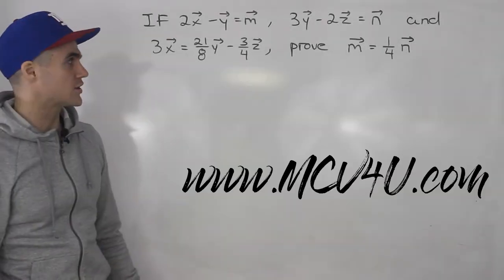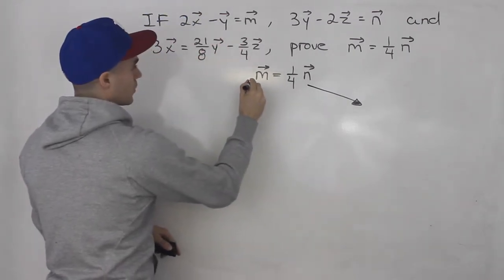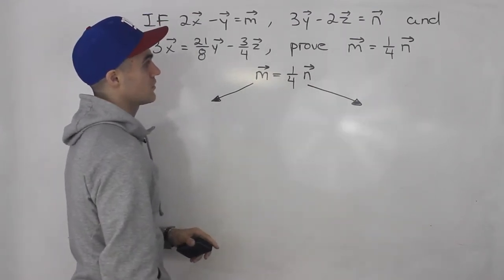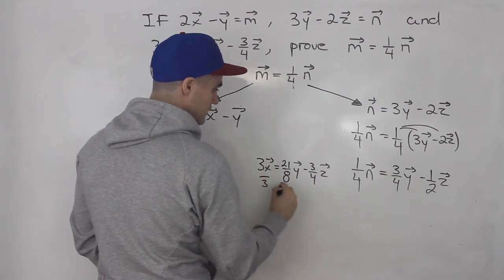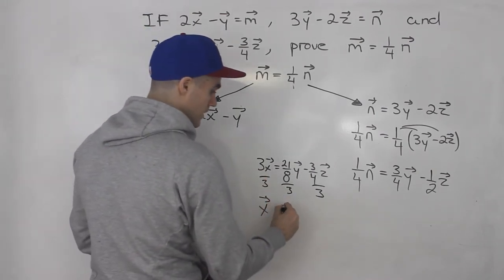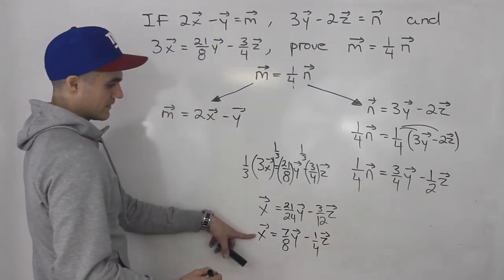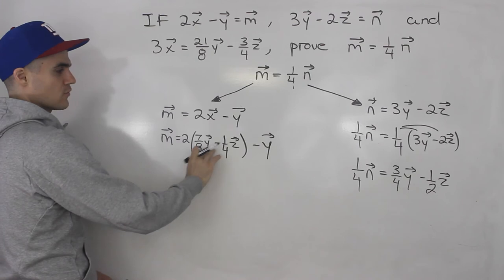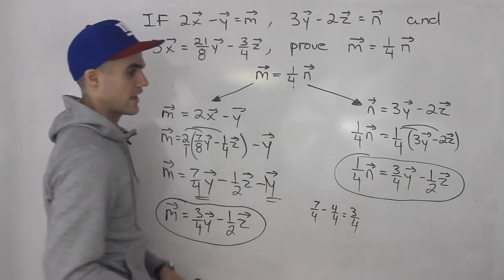MCV4U (6.4) - Proof with Vectors Example - Grade 12 Calculus